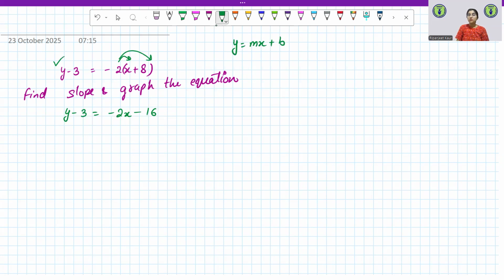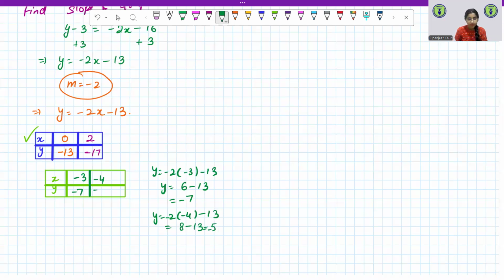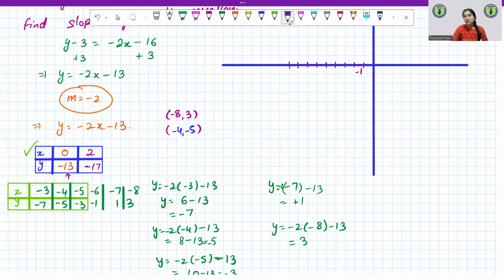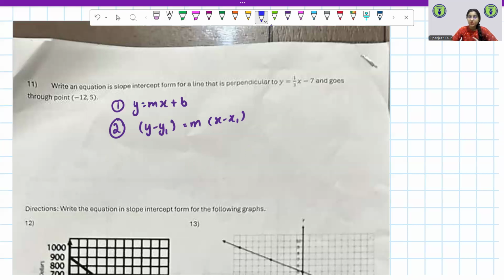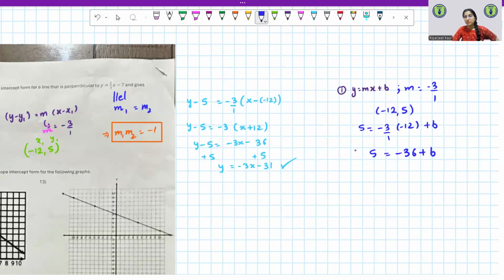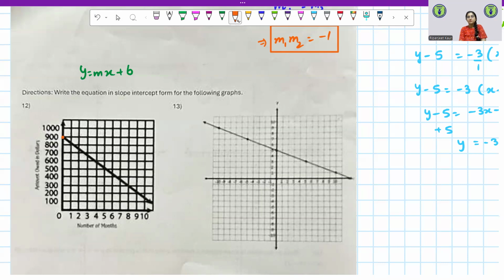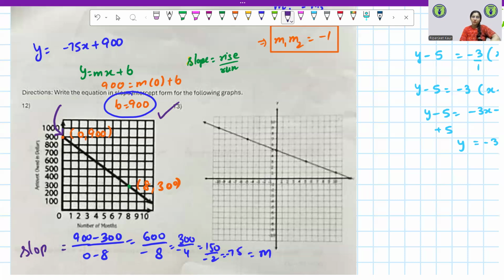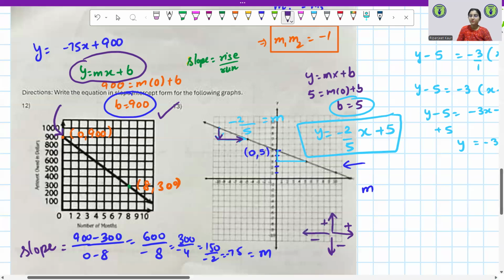Finding slope and graphing lines